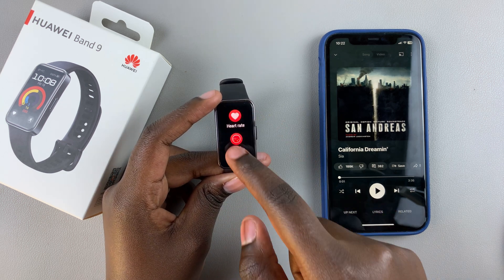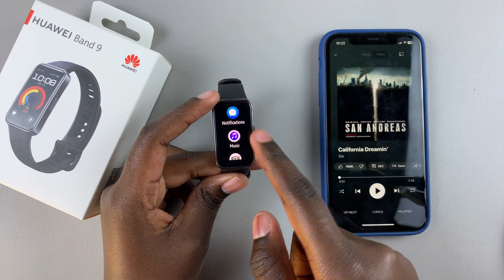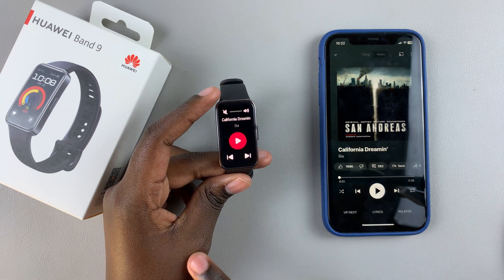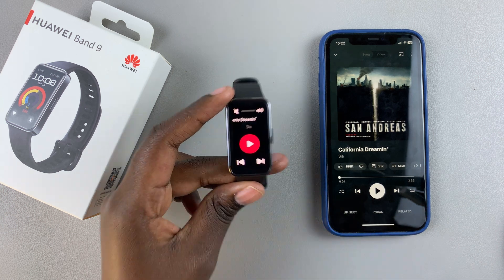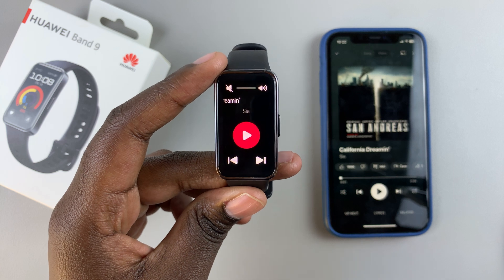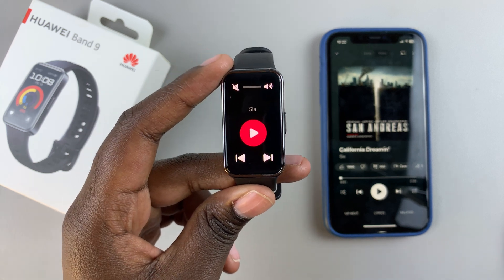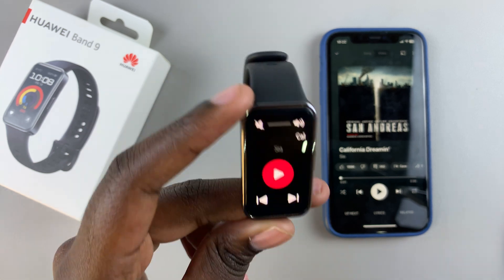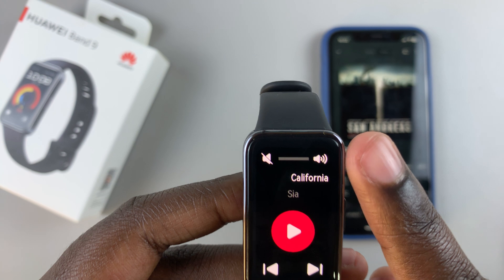How To Use Huawei Band 9 To Control Music On Phone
In this quick tutorial, I’ll show you how to set up and use the Huawei Band 9 to control music playback directly from your wrist!

Whether you’re out on a run, working out at the gym, or just relaxing, you can easily play, pause, skip tracks, and adjust the volume on your phone without taking it out of your pocket.

Redmi Buds 6

MacBook Air

Cell Phone Tripod Adapter